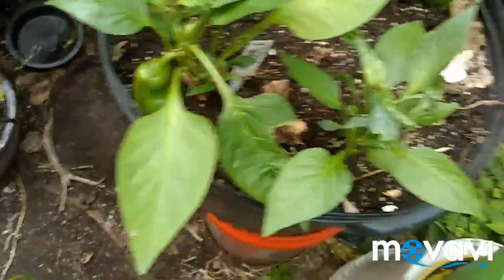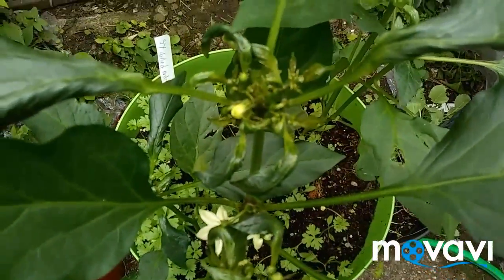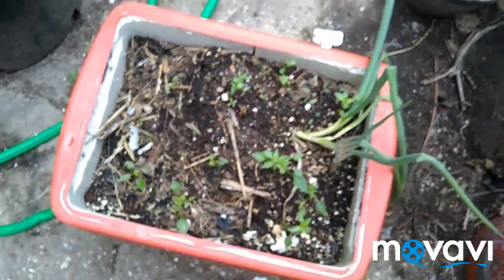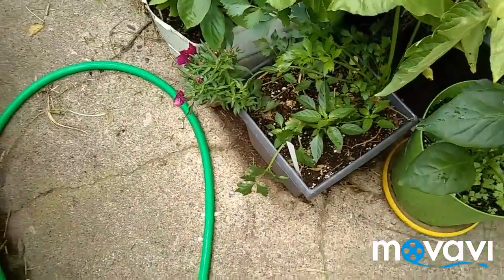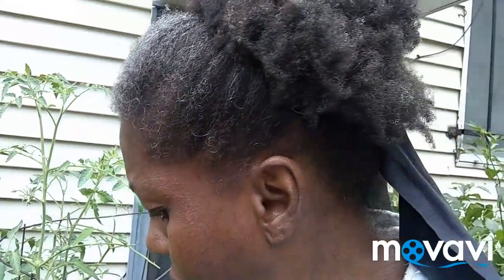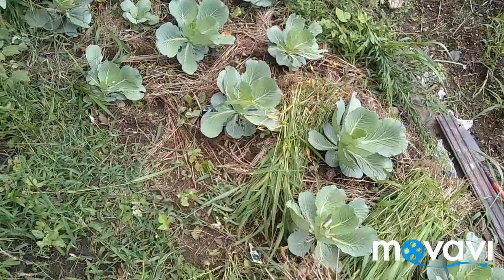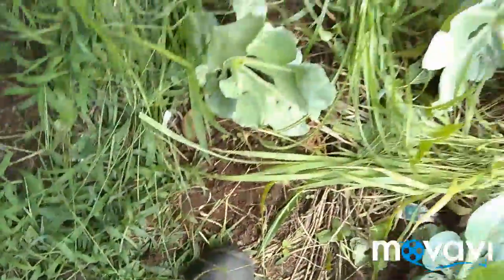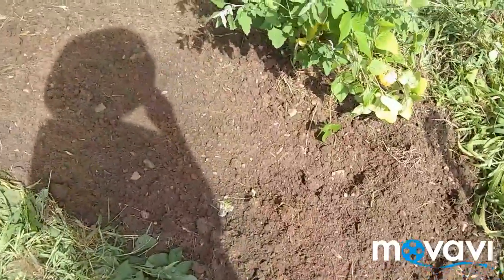7/30 & 31/2018: garden up-keep | ornamental peppers | dodging mosquitoes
I got a good few things done that I have been putting off. I feel so accomplished!
I must apologize for the footage getting cut off. I kept running out of memory--sorry :(